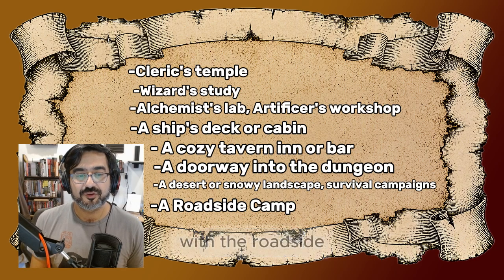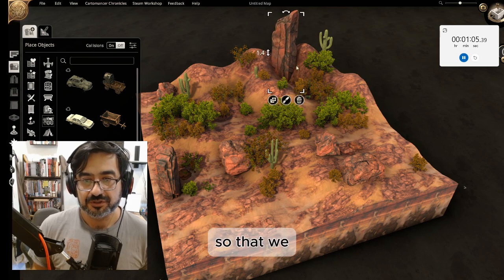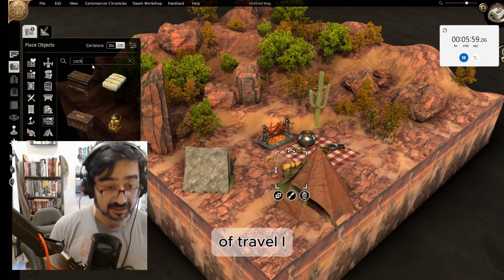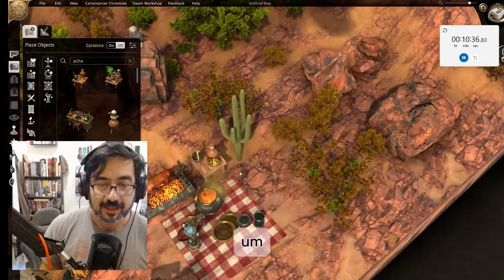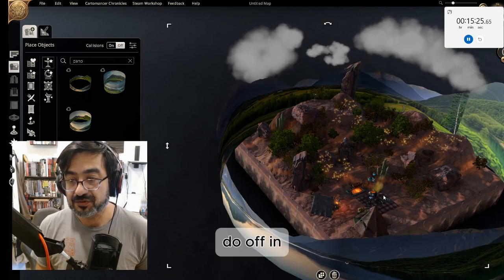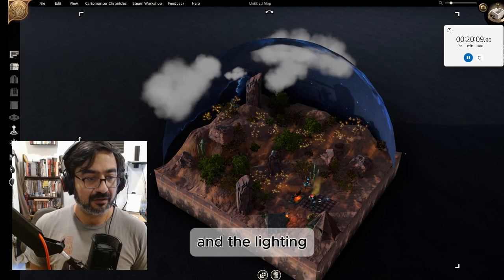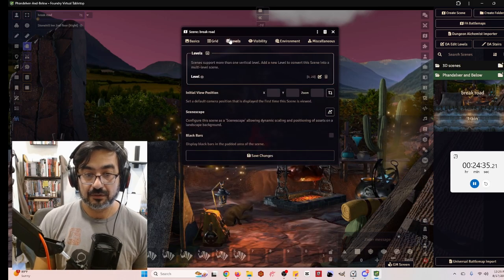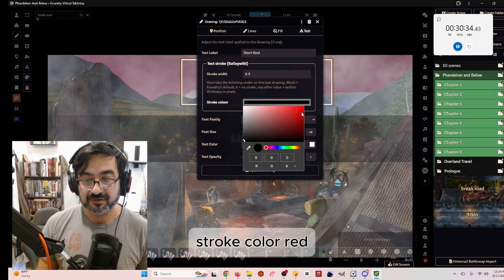Level Up Your TTRPG and D&D Intermission FAST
In this walkthrough I'll show you how to transform your TTRPG break screen from a basic paused display in Foundry VTT to a beautifully realized, campaign-specific animated background for your D&D game — using Dungeon Alchemist. And I'll do it all in 30 minutes.

0:00 Elevating Your Campaign Intermission
2:14 Essential Tools for the Job
2:47 Brainstorming Your Campaign Vibe
7:40 Building the Roadside Camp
18:11 Adding Depth with Advanced Assets
22:13 Maximizing Your Scene Variations
32:55 Integrating into Foundry VTT

I'm Fajer (rhymes with major), a 25-year actor and voiceover artist running my very first D&D campaign live — Lost Mine of Phandelver with a Wild West twist. Expect D&D actual plays, DM tips, and first-time-DM diary entries.

Comment your campaign theme and I'll suggest a break screen idea for it! 🎬